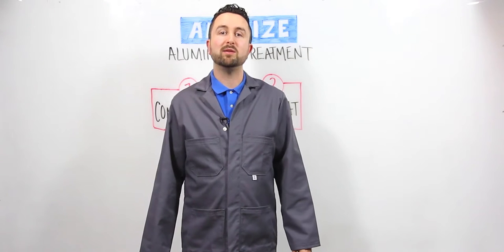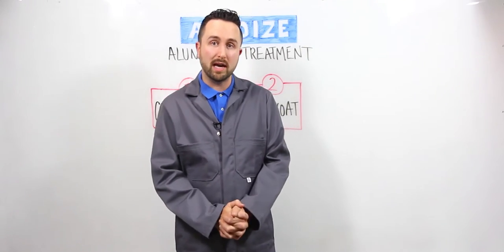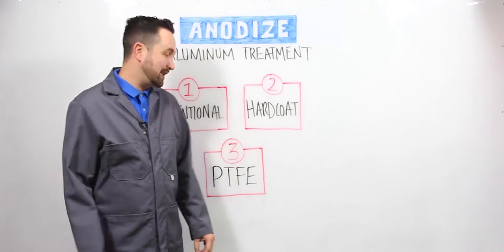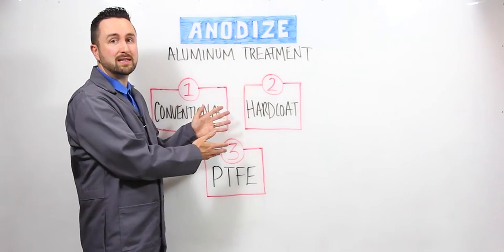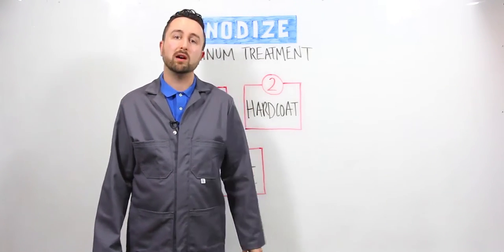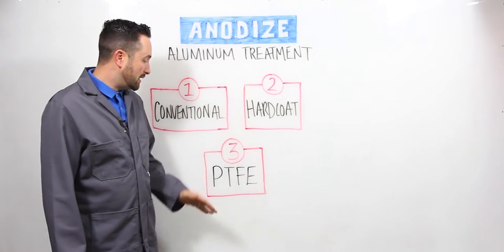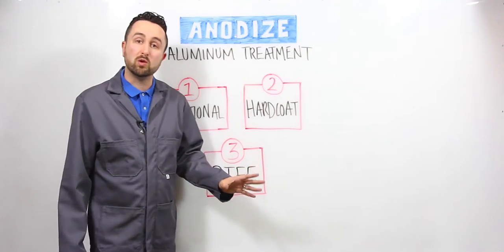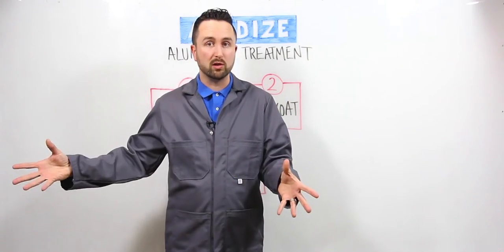ANODIZE - Aluminum Surface Technologies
Aluminum anodizing.